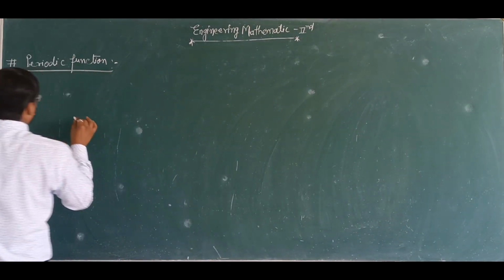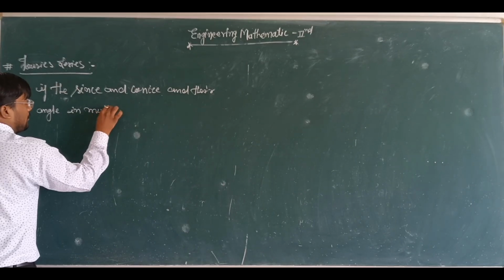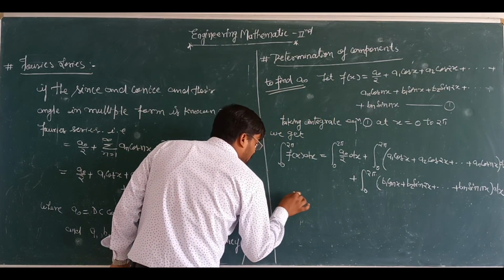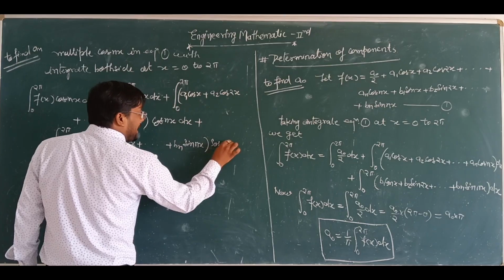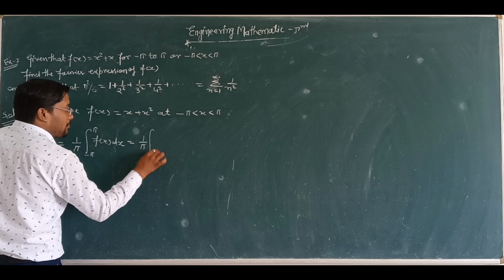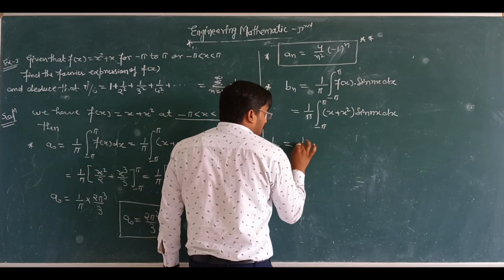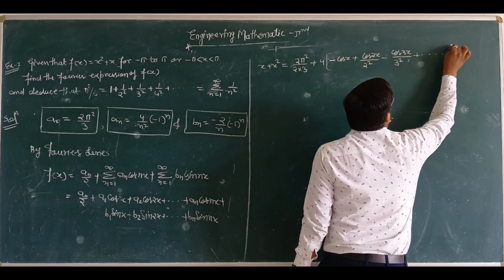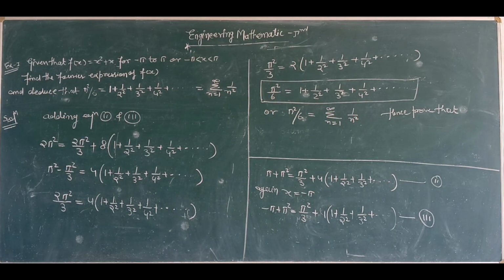Fundamental of Fourier series L-1 // Engineering Maths by - saurabh sir